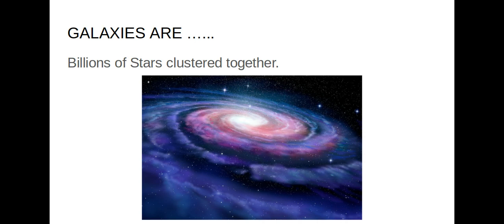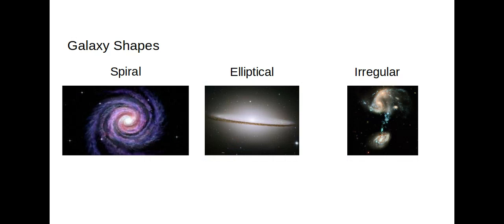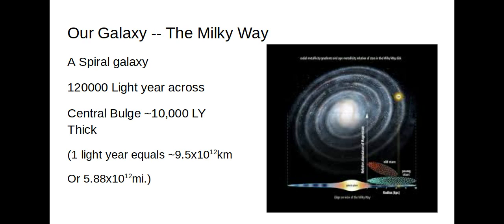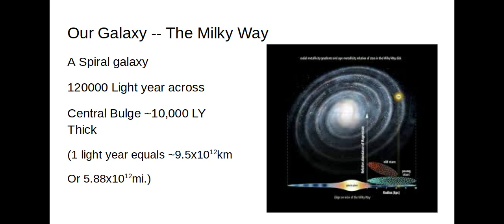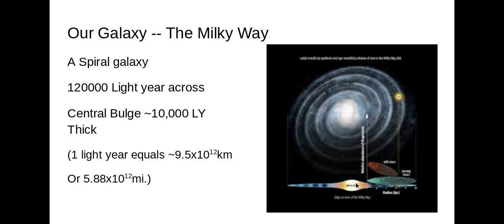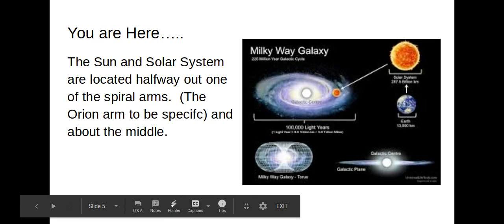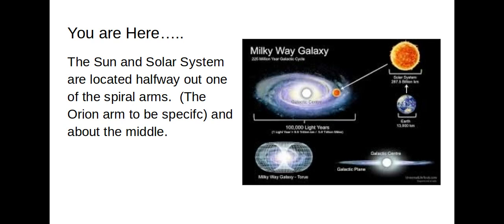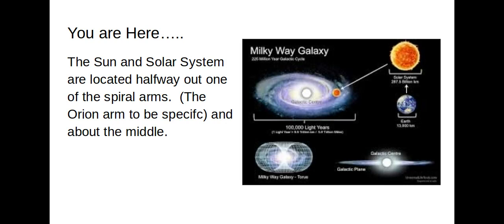GALAXIES - Google Slides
Galaxies